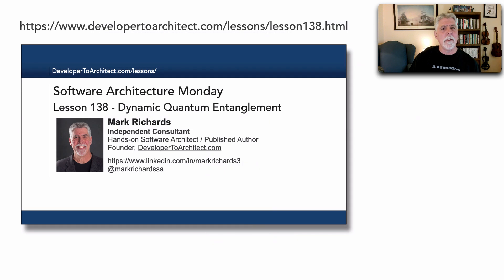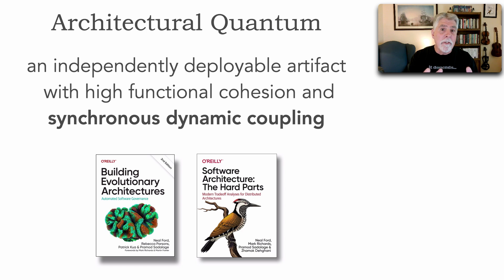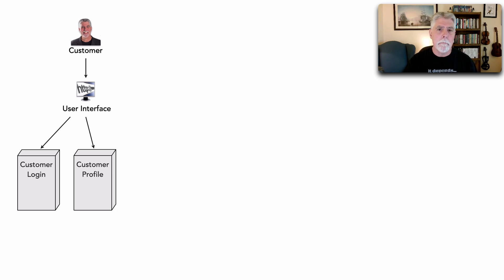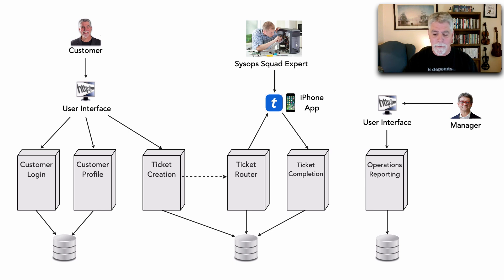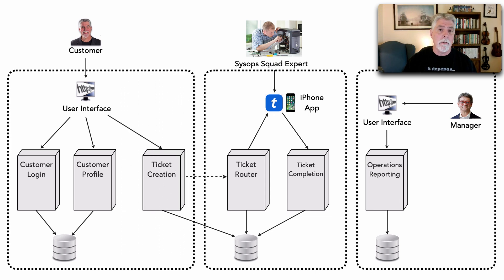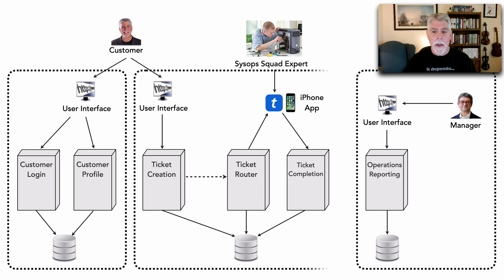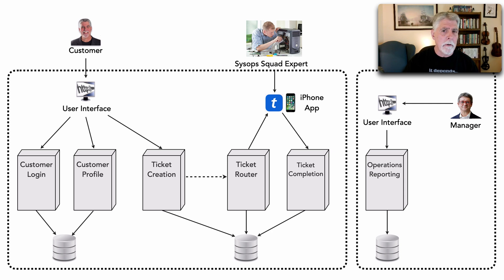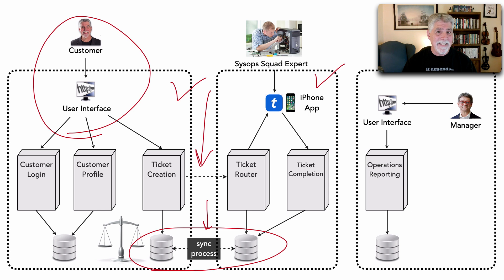Lesson189 - Architectural Quantum Tradeoffs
The concept of an architectural quantum was first introduced in the book “Building Evolutionary Architecture”, and further refined in our book “Software Architecture: The Hard Parts”. The architectural quantum concept, which I described in Lesson 138, is a very important aspect to software architecture as it helps us understand the partitioning and dependencies between components, services, and even systems. However, as with all things in software architecture, it comes with a price. In this lesson I firest review the concept of an architectural quantum, then demonstrate some of the tradeoffs associated with this concept.